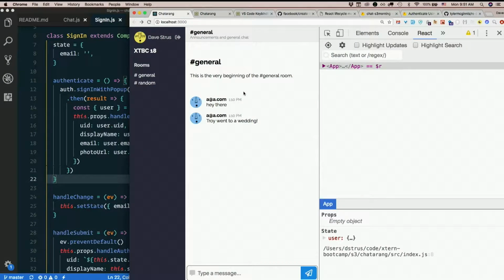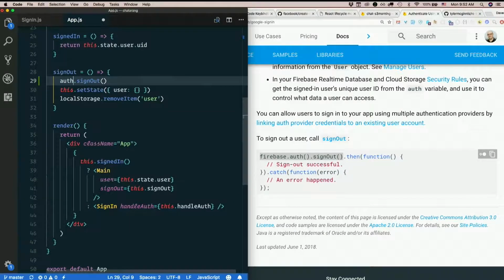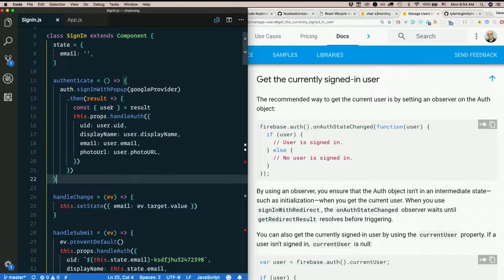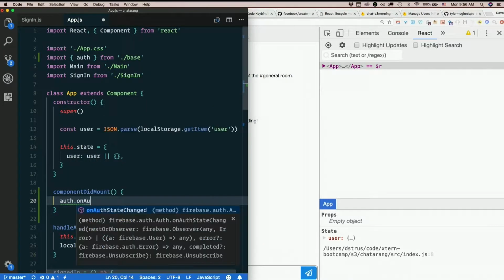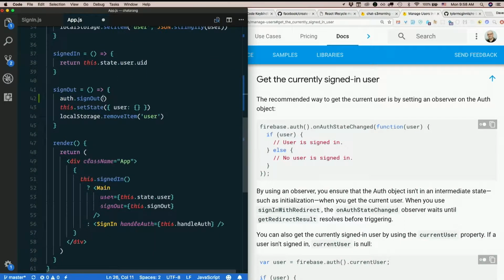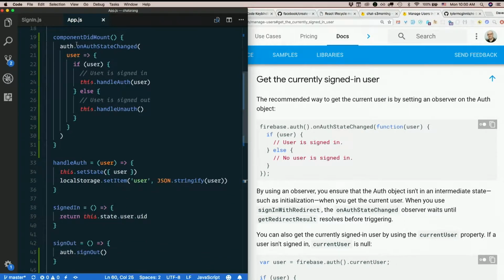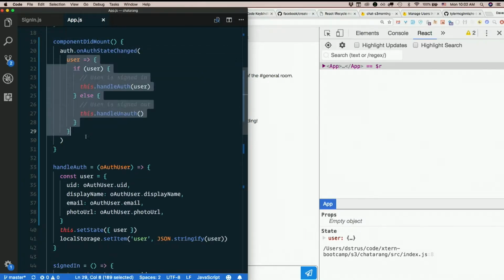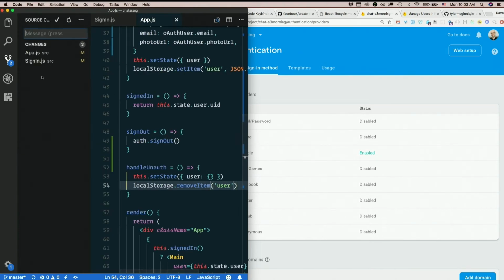Day 8 - Morning, part 6: Handle authentication state changes - XTBC 2018 Session 3